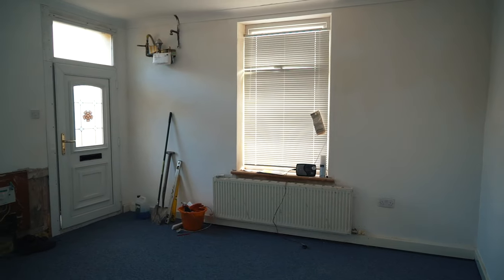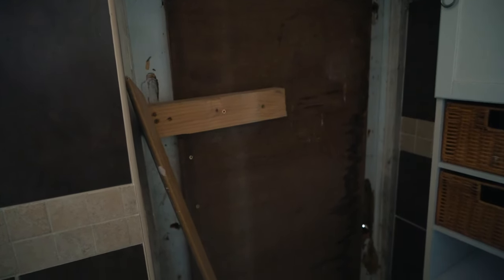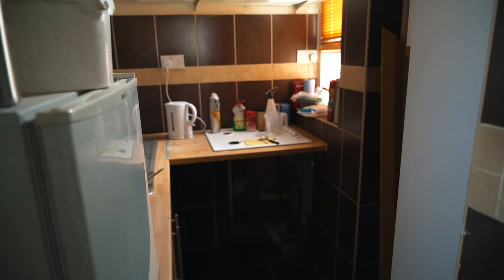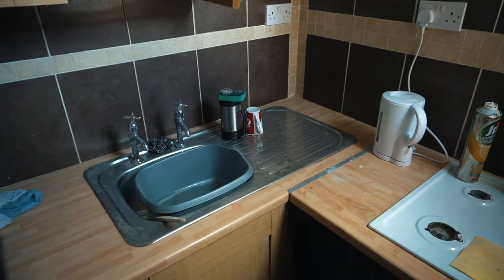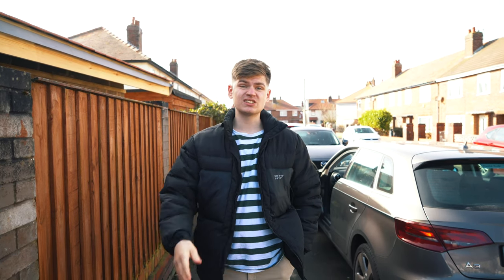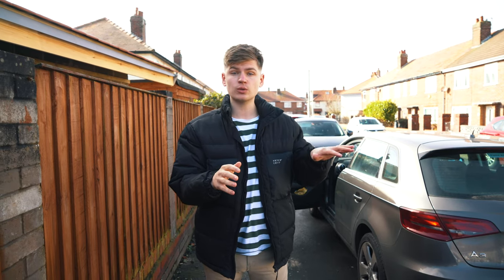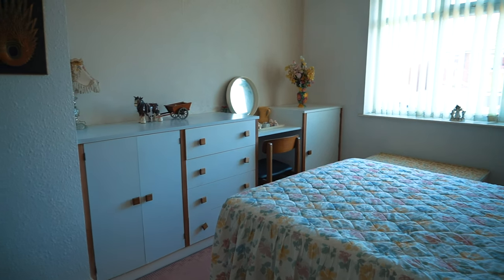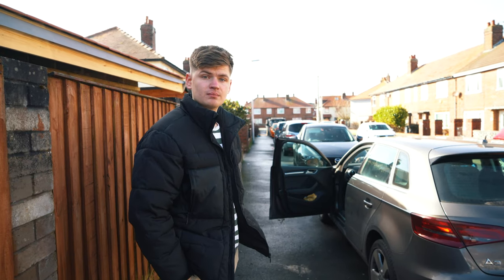Finding A House To Flip - Property Vlog | Home Renovation UK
In this video I wanted to take you with me as I go to a couple of property viewings on my journey to finding my next house to flip and check up on a current refurb I have got going on at the moment.

Looking to buy property and build a portfolio? Get access to my weekly property deals by signing up